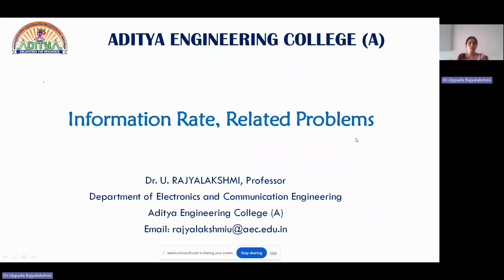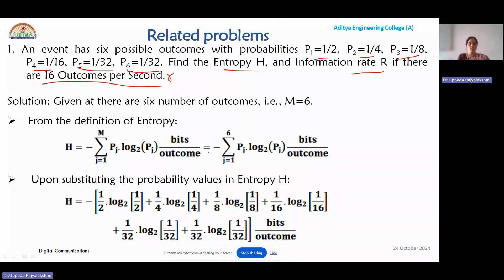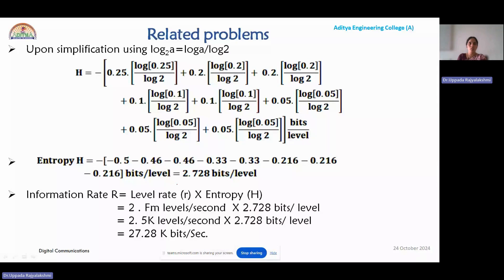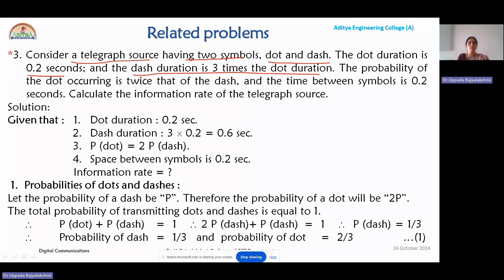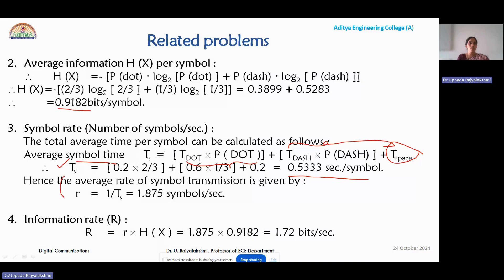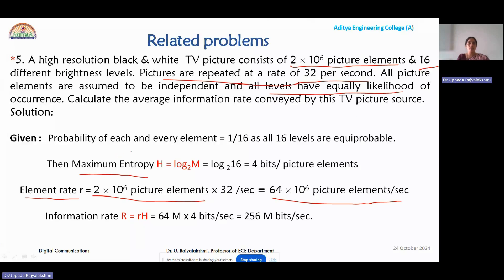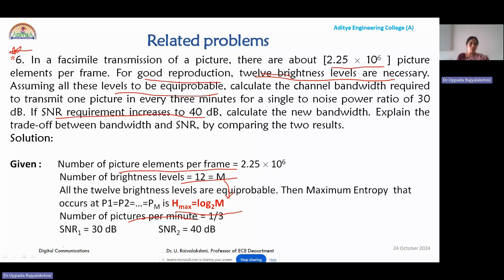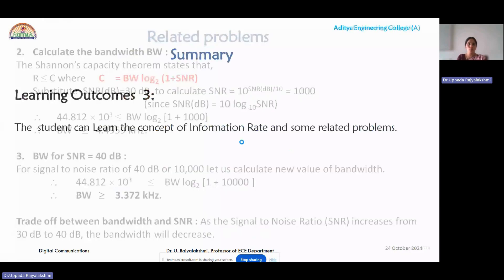L28 - Information rate, Related Problems